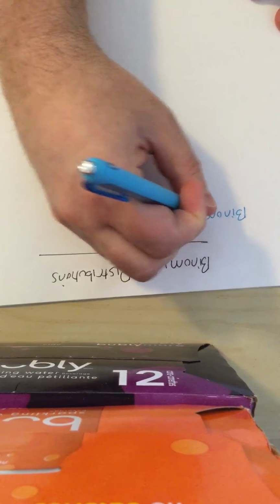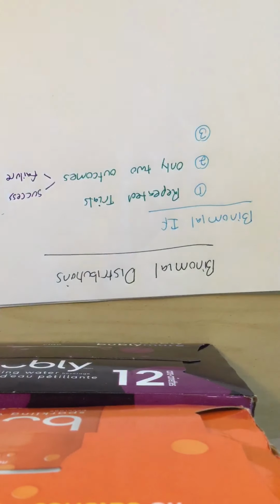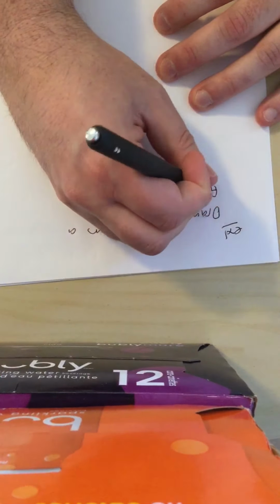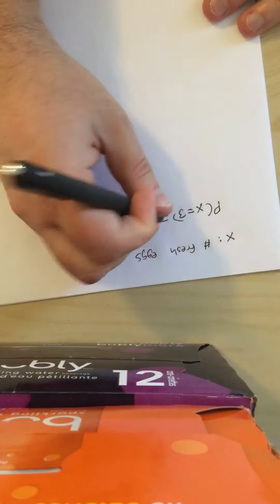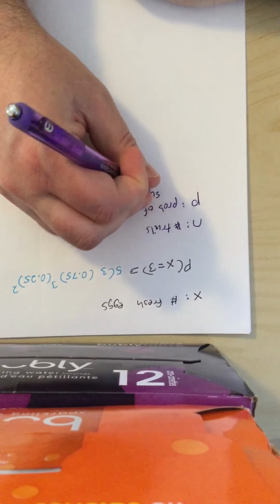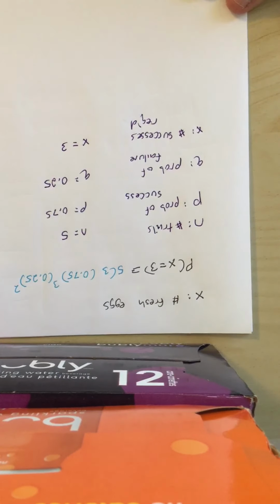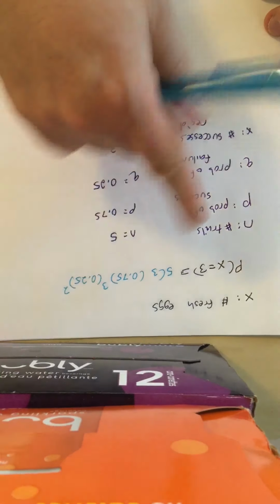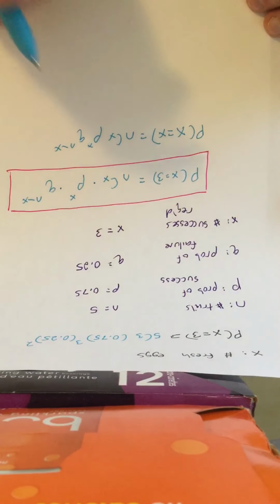Binomial distributions lesson (part 1)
Definitions and formula